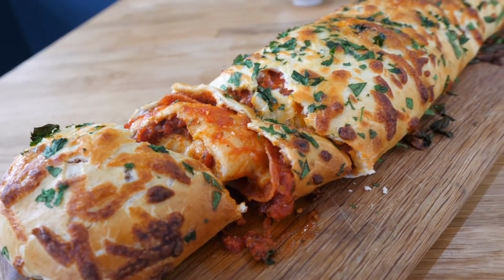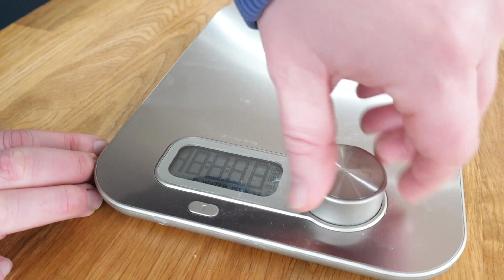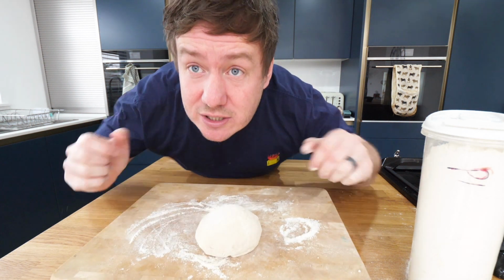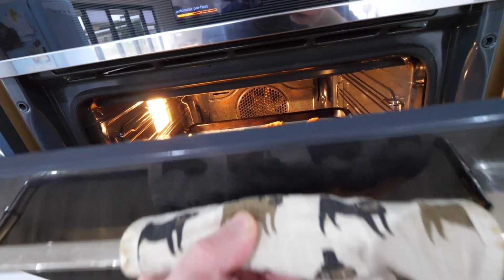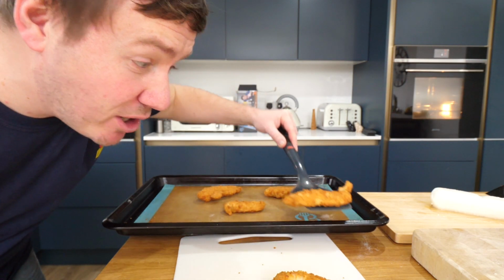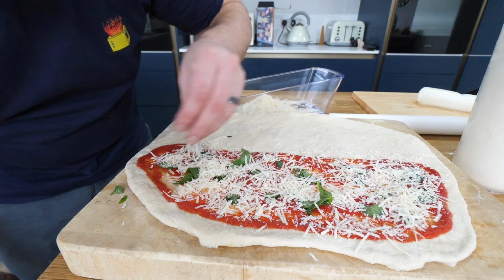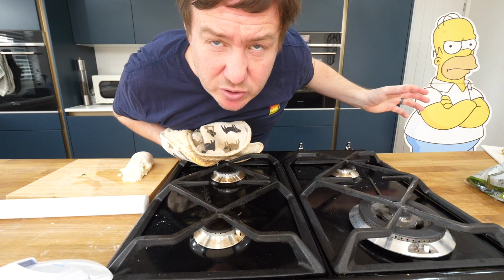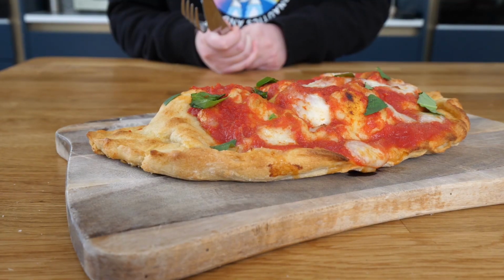Homemade Calzone Recipe - Chicken Parmesan Calzone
How to make a homemade cazlone! This is actually a chicken parmesan (or chicken parm / chicken parmigiana) twist on a calzone. In this video we make the homemade pizza dough, proved overnight for a nice tangy taste, then cook it in a super hot oven stuffed with breaded chicken, pizza sauce, mozzarella and parmesan! This was simply incredible, it's really fun to make and i'll definitely be serving these in the pizzeria! Hope you try it!

Veggie prep kits UK
Veggie prep kits US
Baking Mats UK
Baking Mats US
Cake stand UK
Cake stand US